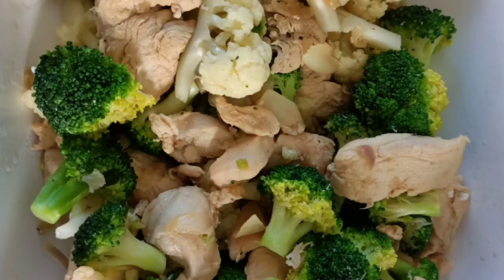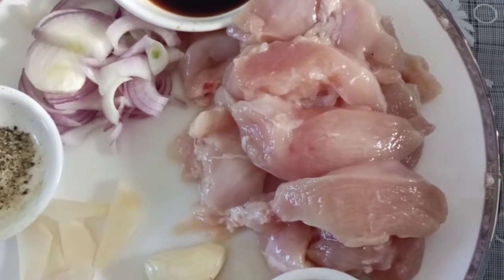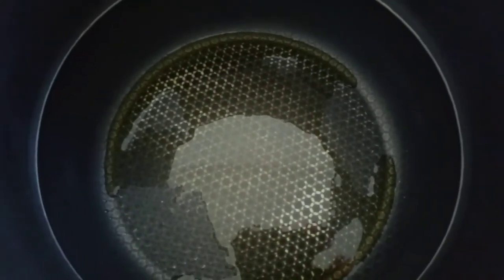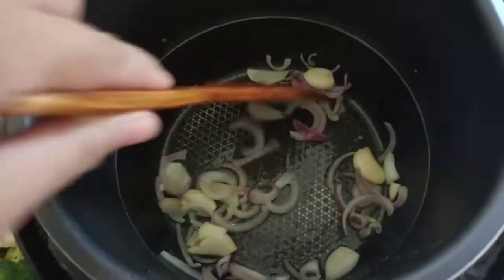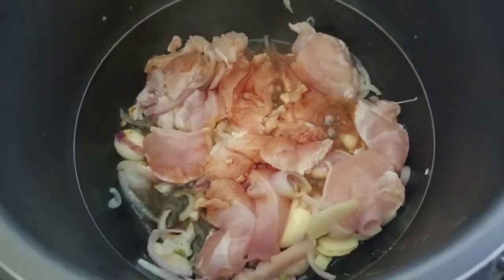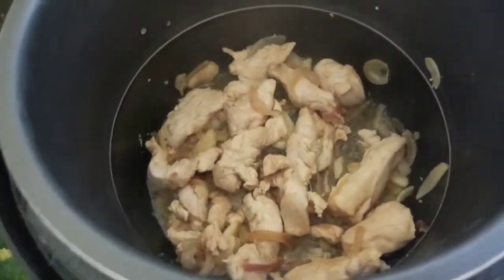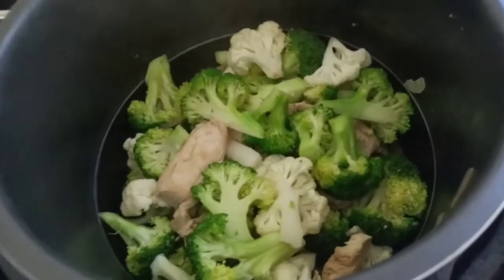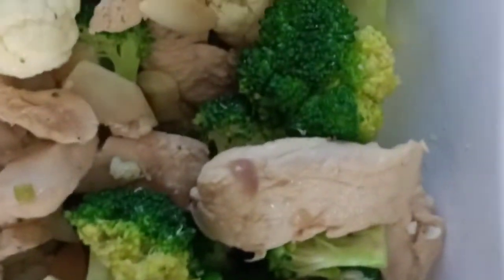Cauliflower & Broccoli Chicken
I'm gonna share this Quick and Easy Recipe its a healthy recipes for everyone .